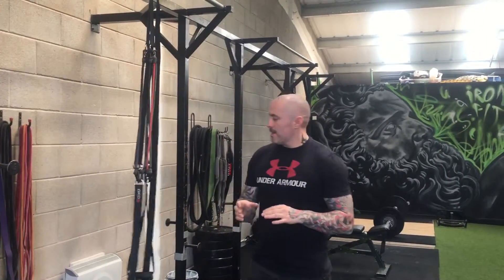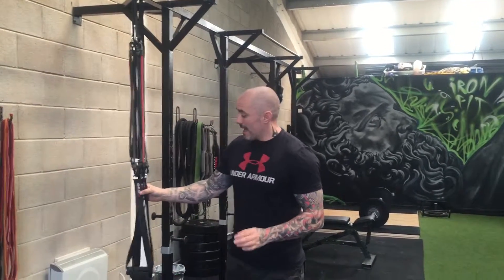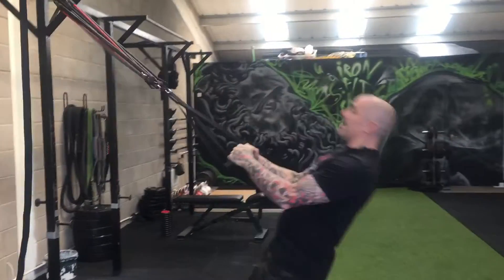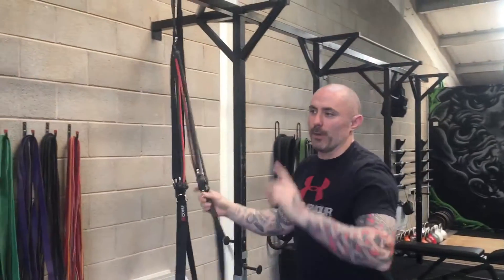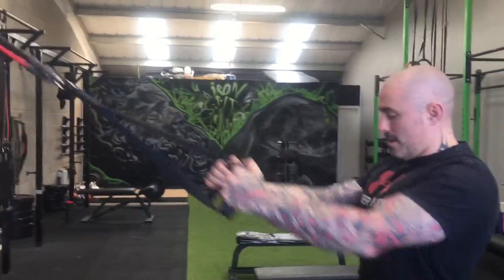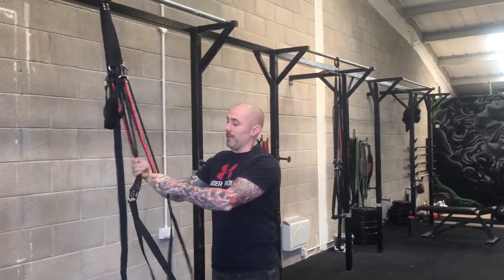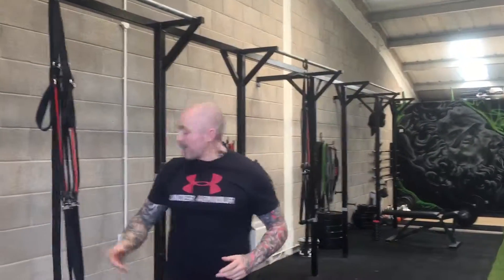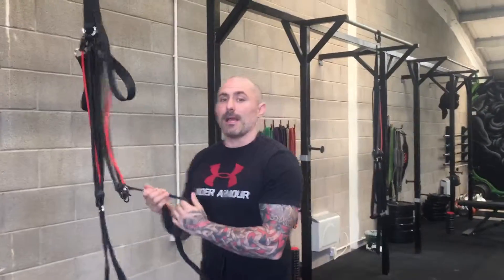BRING THE GYM TO YOU!! Now you can build muscle where ever you go.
The KO8 is not just a suspension trainer, it is a full gym. It is the evolution of the TRX.

A lot of the exercises in the later stages of our 10 week program will incorporate the KO8. This is a short video that helps explain the benefits over the likes of TRX. We have been using it in our gym and with our clients for a number of months now.
We will be uploading tutorial videos showing the unique advantages of the KO8 in the coming weeks.